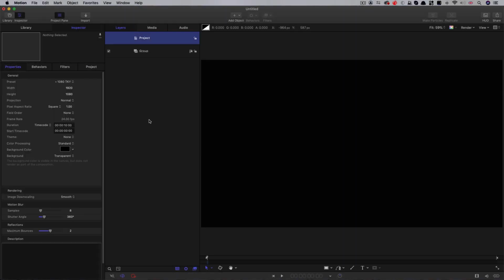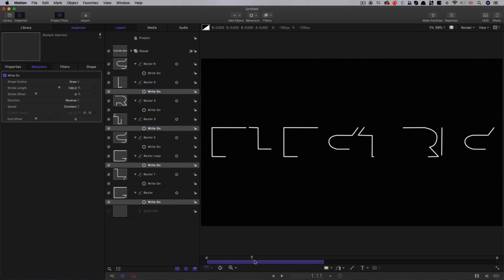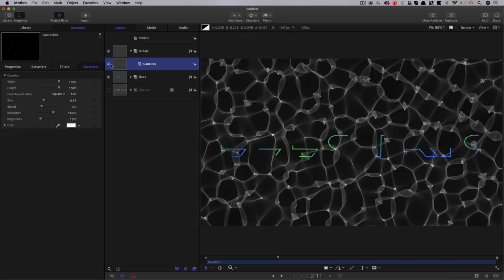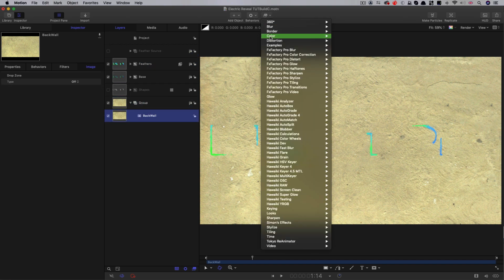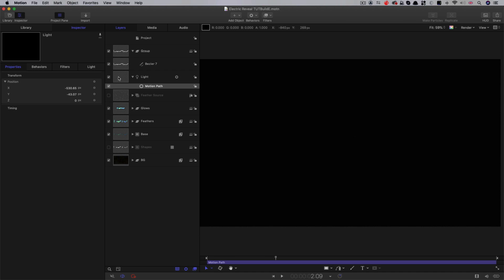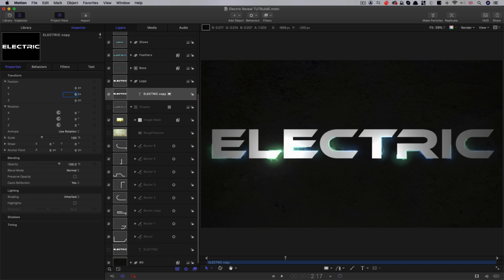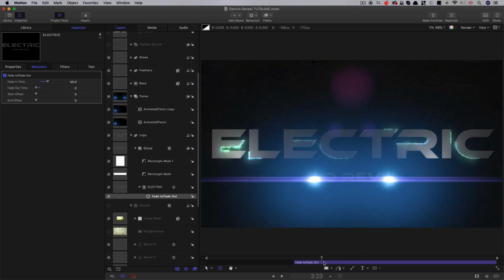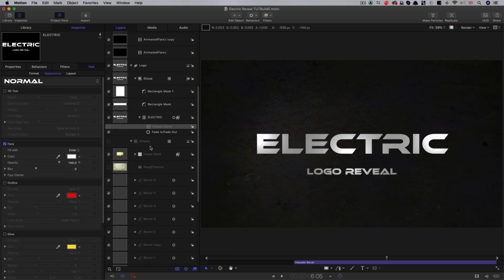Apple Motion: Electric Logo Reveal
One of you requested a Motion tutorial for this "electric logo reveal" effect so I thought I'd do one because it involves an unusual but interesting technique.